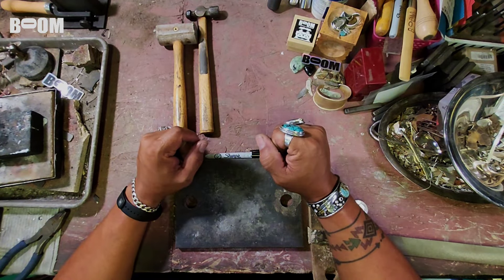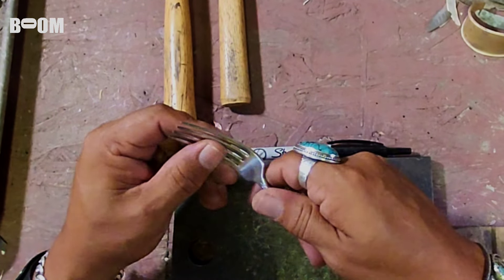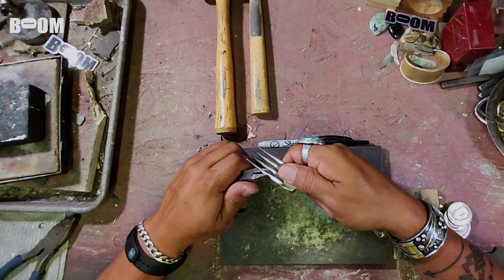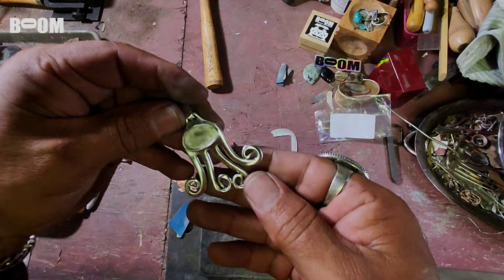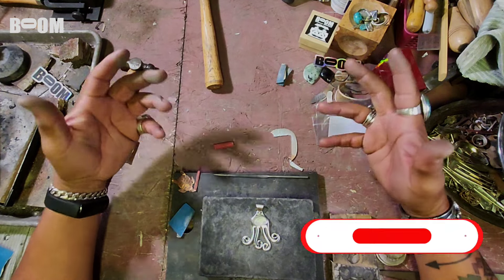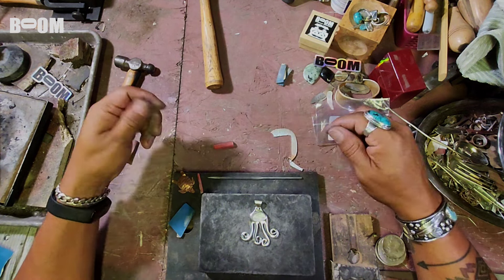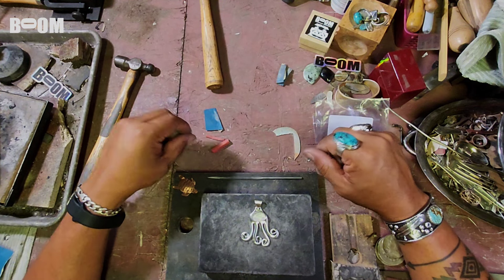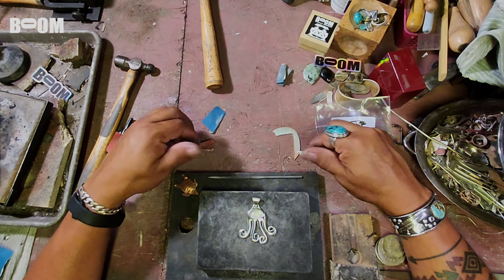Ep.95) How To Make Fork Pendants | Lessons Learned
My Instagram! Find me there and let's share! I want to see what you're making too!